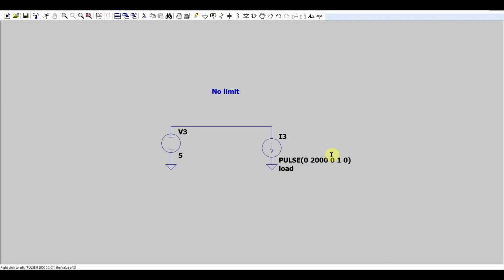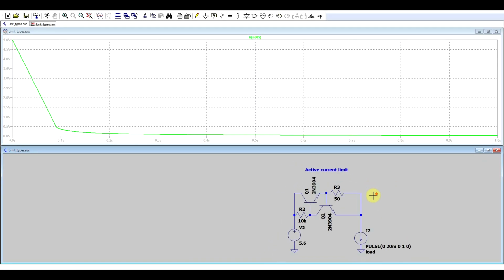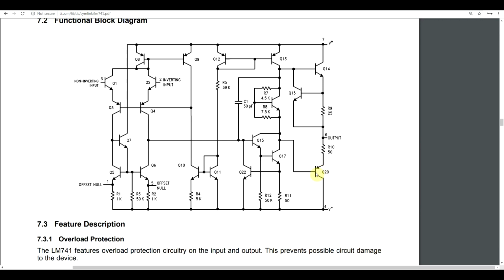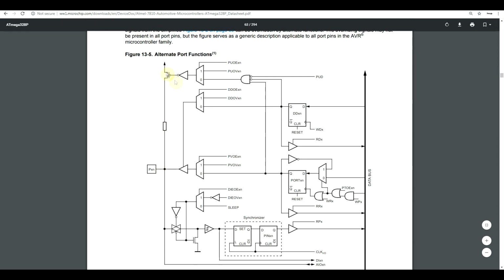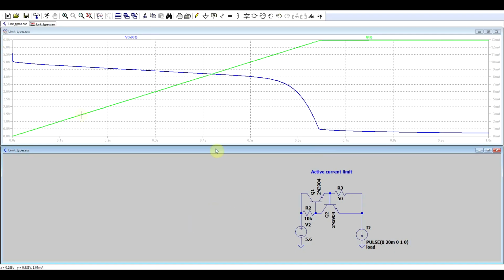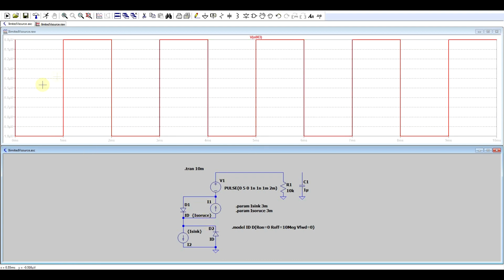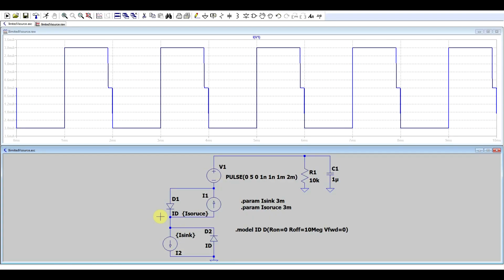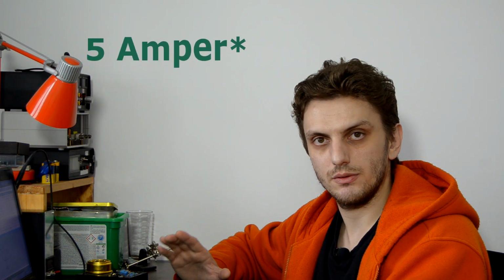LTspice Tutorial - Voltage limited current source and Current limited Voltage source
In this video I look at protection circuits that limit the current and voltage of various outputs, first in the real world and then in the simulator. My plan is to create and LTspice circuit that has both a current and voltage limit; so I will make a voltage limited current source and then current limited Voltage source to see how this can be done.